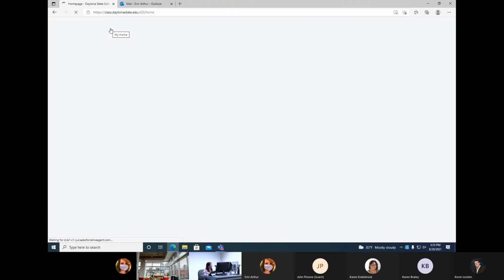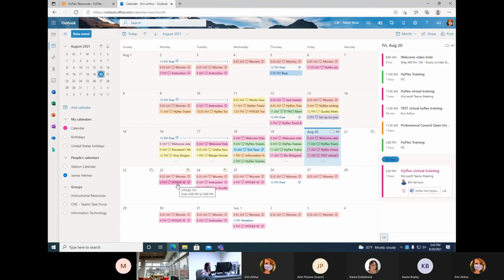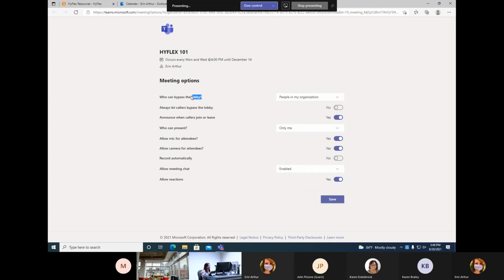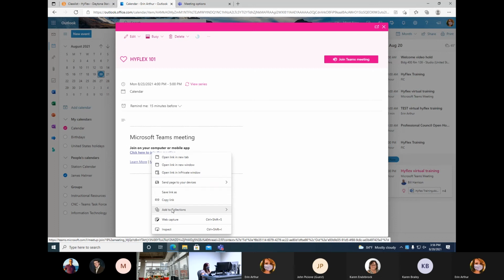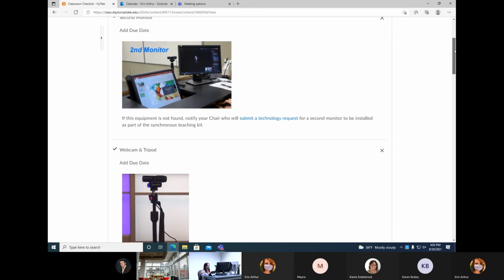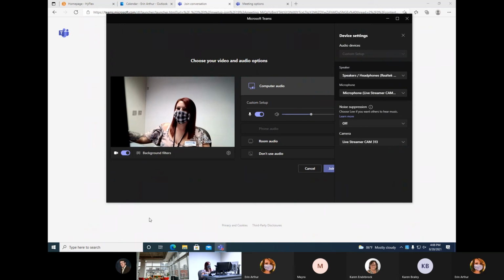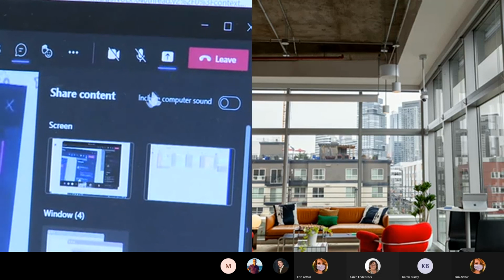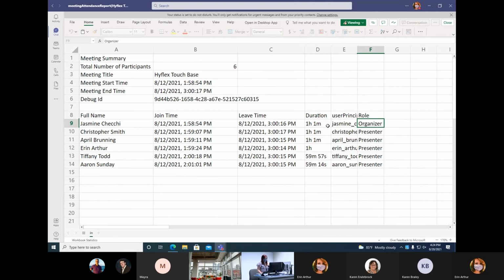Hyflex virtual training 08/20/21